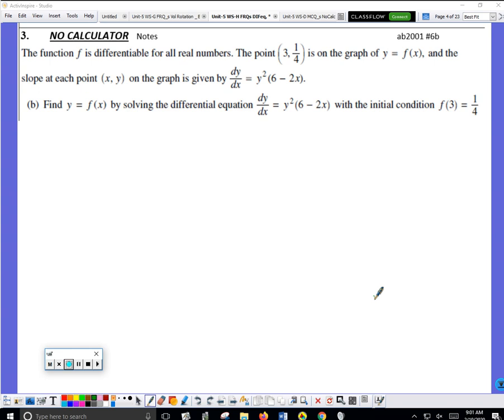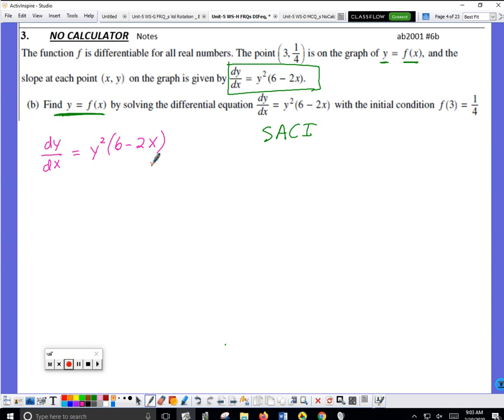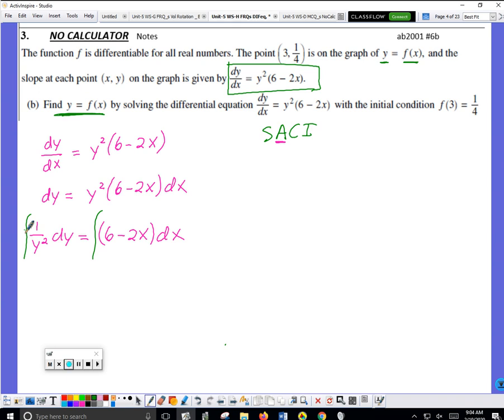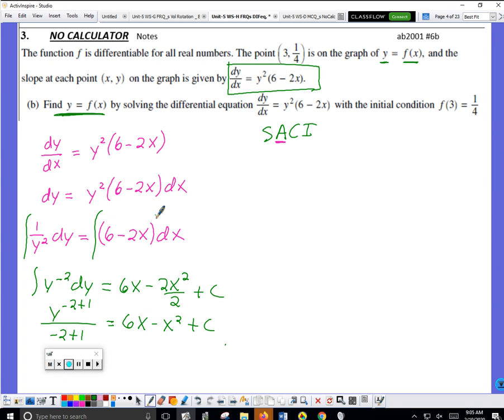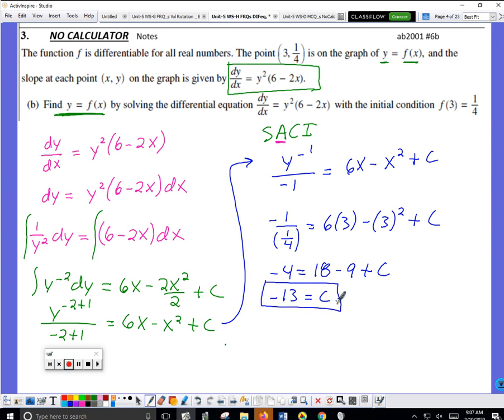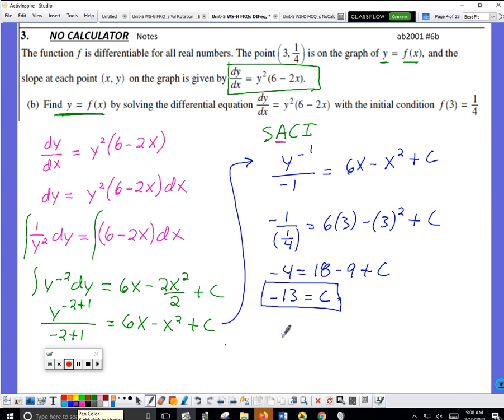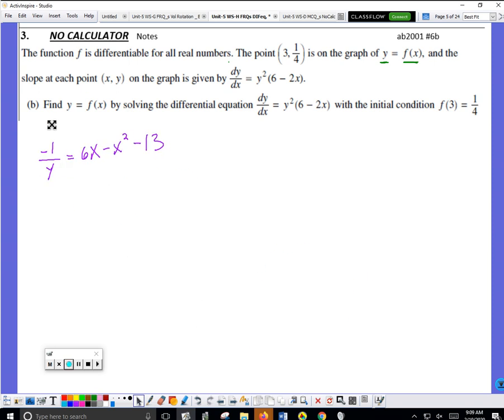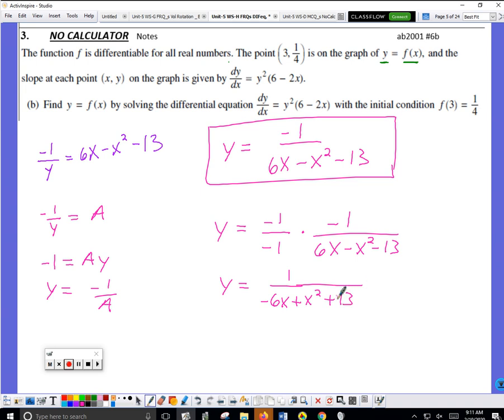Unit 5 WS H FRQs DIFFeq, LinApprox 22 Feb 2019 #3